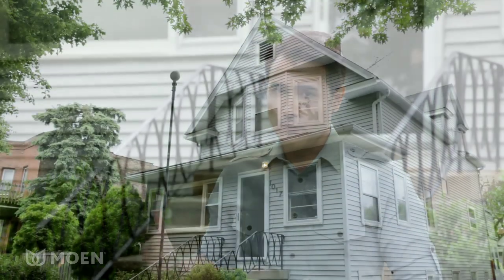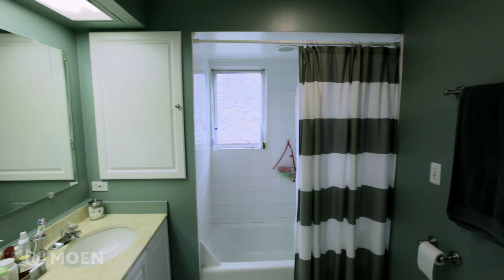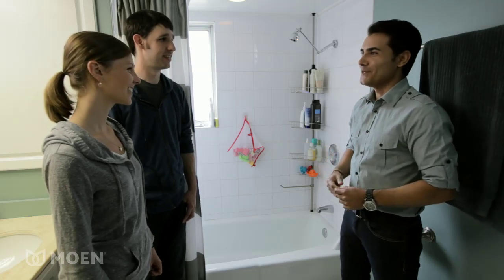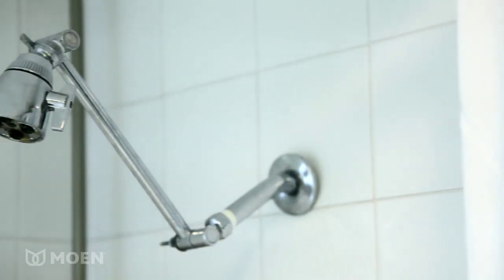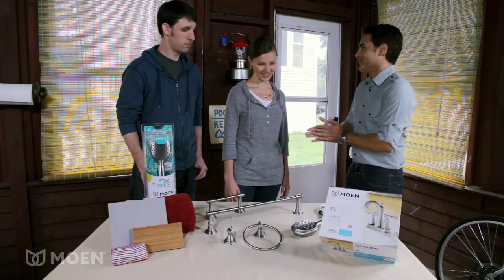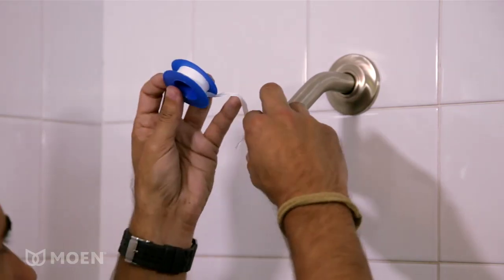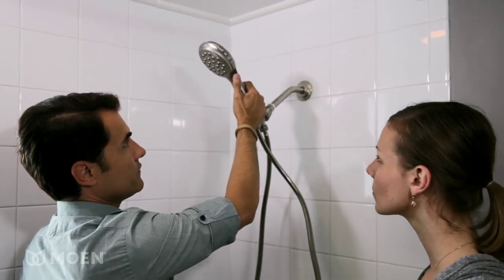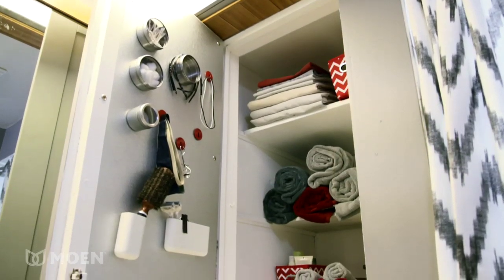Moen SaturDIY: Balancing Baby & Bathroom Design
The Griffins are quickly learning that having a baby changes everything -- especially homeowner to-dos. Their short list is starting to feel like a waiting list and it's time to transform their bathroom into a shared space that works for the entire family. We'll show them that even with a crowded schedule, there are easy ways to update a boring bathroom.